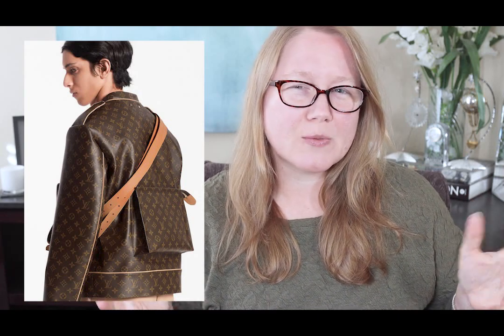Halloween Special: FRANKENBAG Collab || Autumn Beckman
Canon 90D